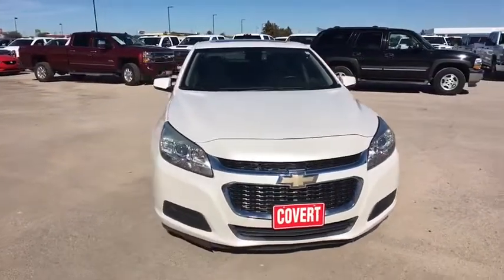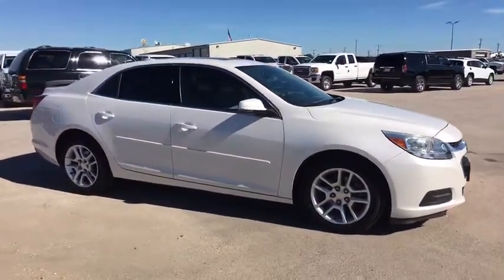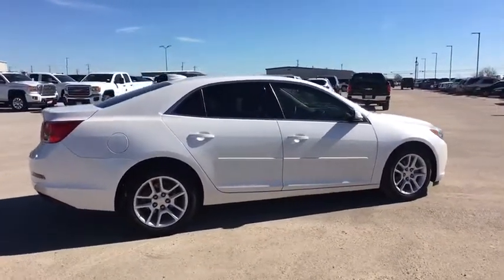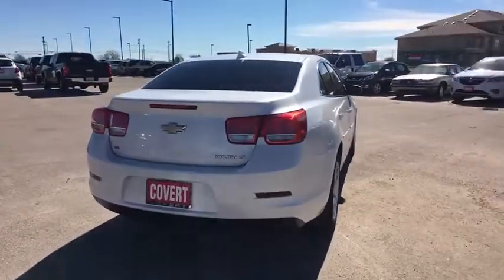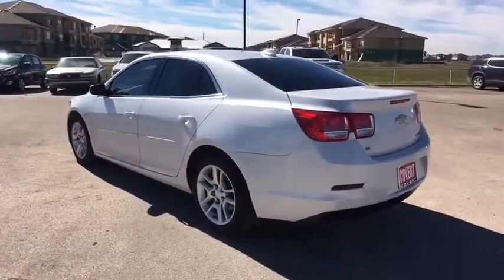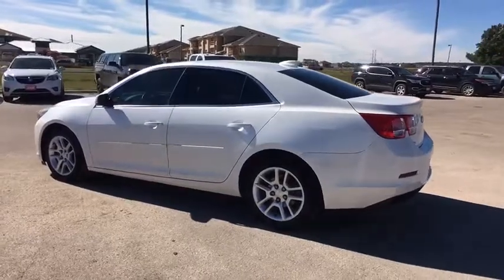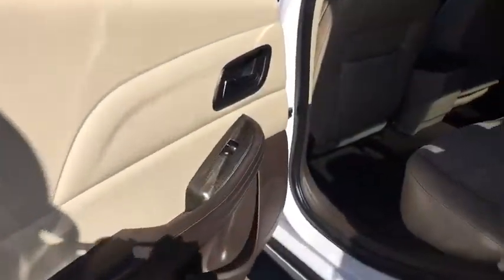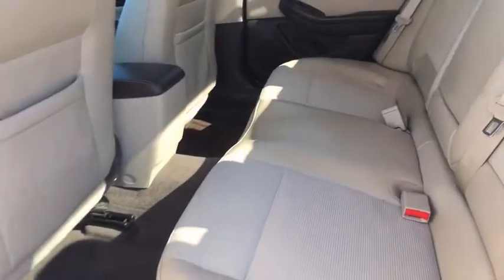2015 Chevrolet Malibu Austin, San Antonio, Bastrop, Killeen, College Station, TX 390598A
Iridescent Pearl Tricoat Used 2015 Chevrolet Malibu available in Austin, Texas at Covert Chevrolet Buick GMC. Servicing the San Antonio, Bastrop, Killeen, College Station, TX area.

702 State Hwy 71 West

Check out this 2015 Chevrolet Malibu LT. Its Automatic transmission and Gas I4 2.5L/150 engine will keep you going. This Chevrolet Malibu features the following options: WHEELS, 17 (43.2 CM) 5-SPOKE PAINTED ALUMINUM, UNIVERSAL HOME REMOTE includes garage door opener, 3-channel programmable, TRANSMISSION, 6-SPEED AUTOMATIC, ELECTRONICALLY-CONTROLLED with overdrive (STD), TIRES, P225/55R17, ALL-SEASON BLACKWALL, SUNROOF, POWER, STYLE AND TECHNOLOGY PACKAGE (1LT) includes (G1W) Iridescent Pearl Tricoat exterior color, (BTV) remote vehicle starter system, (APG) driver power lumbar, (AG1) 8-way power driver seat, (DD8) auto-dimming inside rearview mirror, (UVC) Rear Vision Camera, (UG1) Universal Home Remote, (AP9) cargo convenience net, (B83) body-color bodyside molding, (CF5) power sunroof, (RA9) P225/55R17, all-season blackwall tires and (R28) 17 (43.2 cm) 5-spoke painted aluminum wheels, SEATS, FRONT BUCKET (STD), SEAT ADJUSTER, DRIVER POWER LUMBAR, SEAT ADJUSTER, DRIVER 8-WAY POWER, and REMOTE VEHICLE STARTER SYSTEM. Test drive this vehicle at Covert Chevrolet Buick GMC, 702 Hwy 71 West, Bastrop, TX 78602.